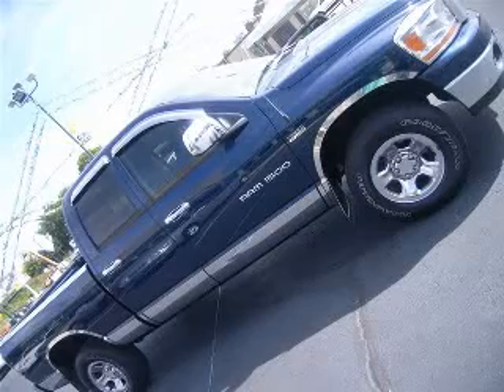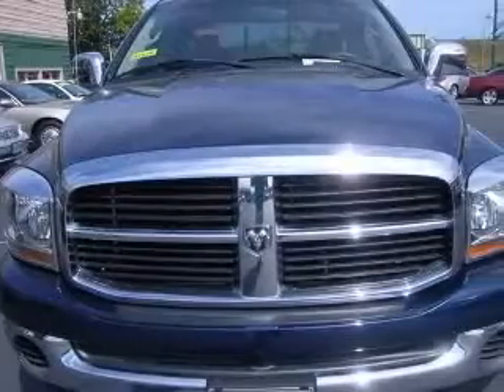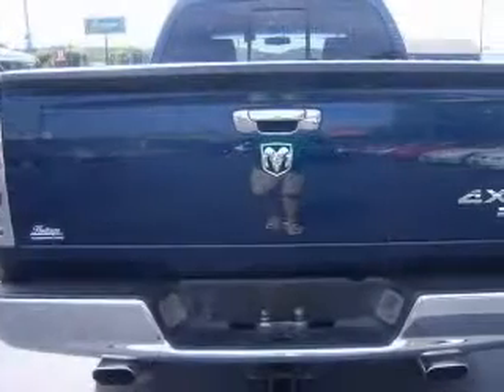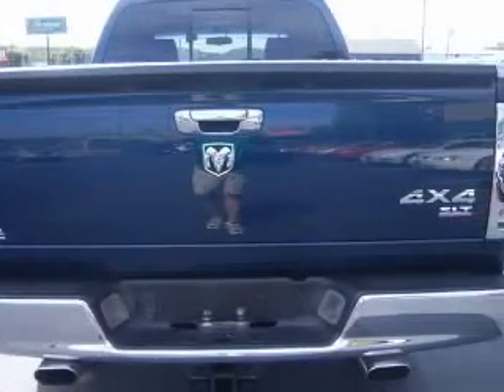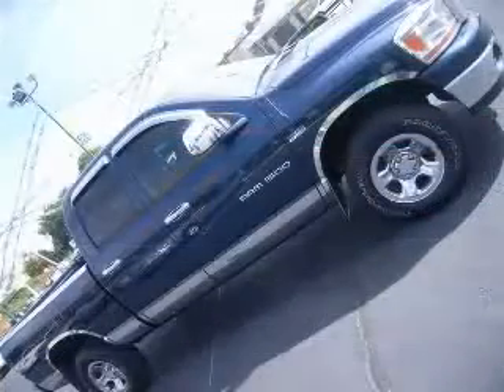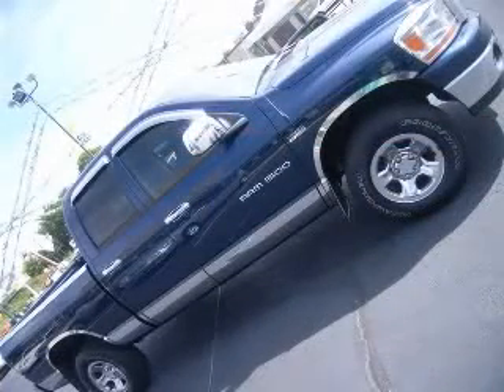2006 Dodge Ram 1500 Truck New Castle IN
2006 Dodge Ram 1500 Truck SLT
Engine: V8, 5.7L
Trans: 5-Speed Automatic (545RFE)
Color: Patriot
Mileage: 24,385